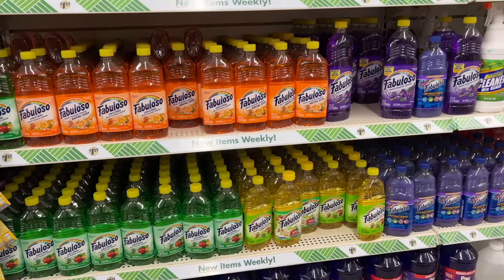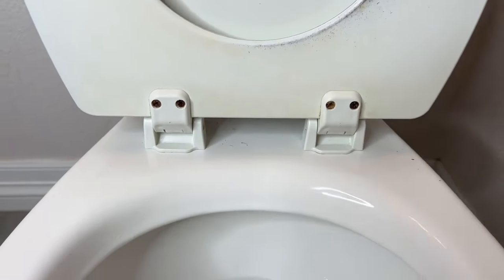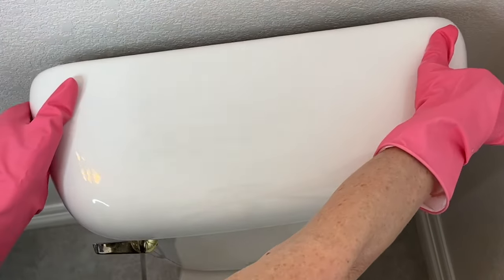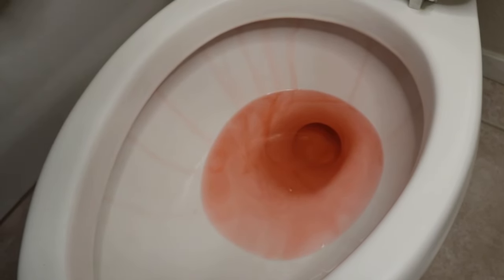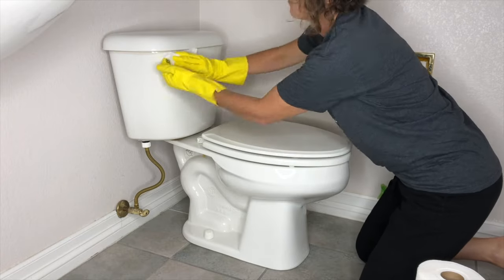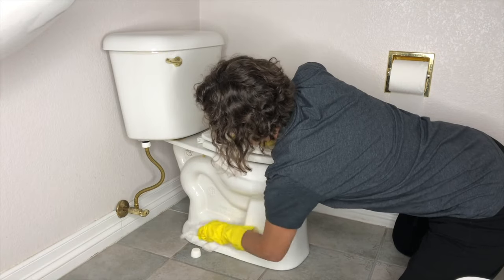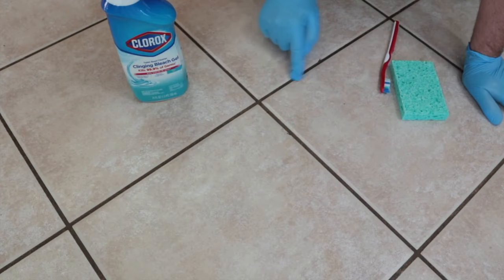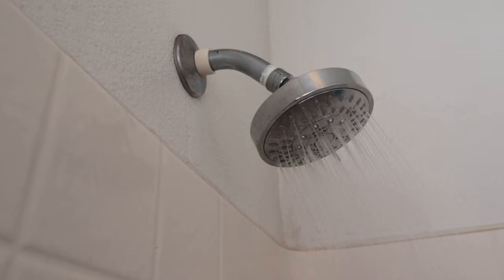Top 5 toilet cleaning hacks (that ACTUALLY work!)